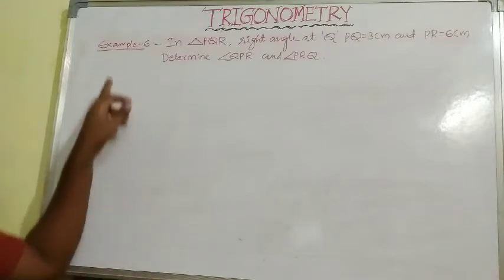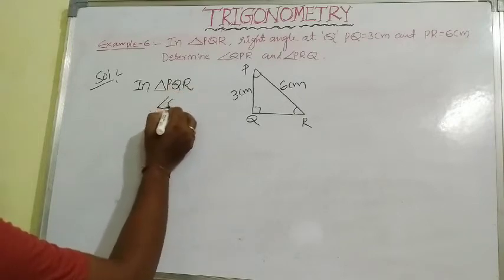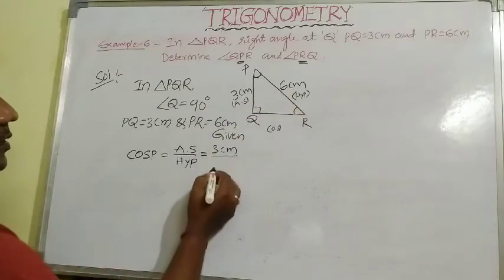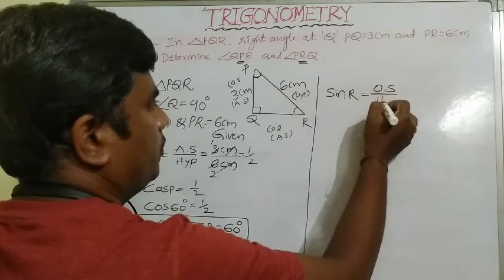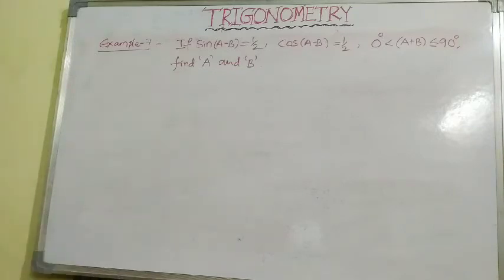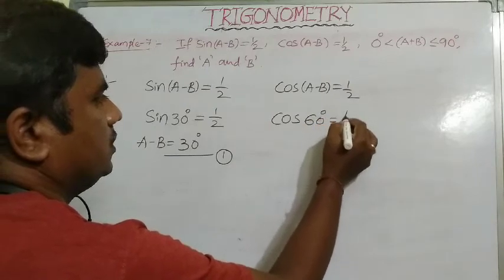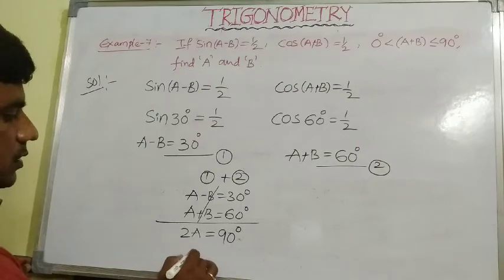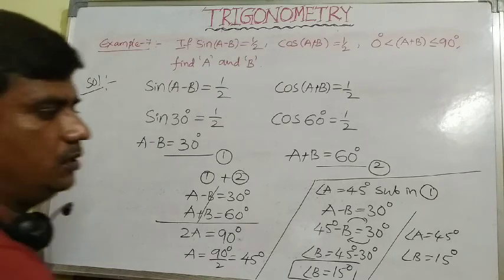Example sums in trigonometry.